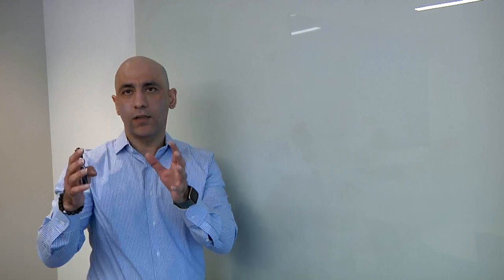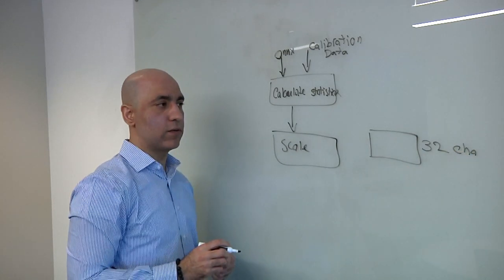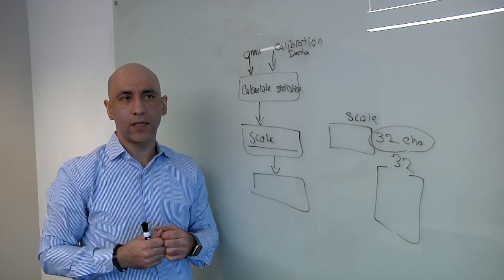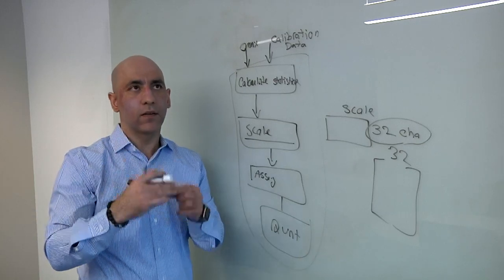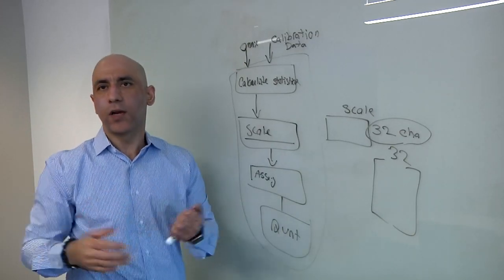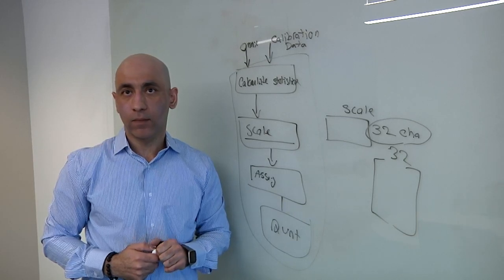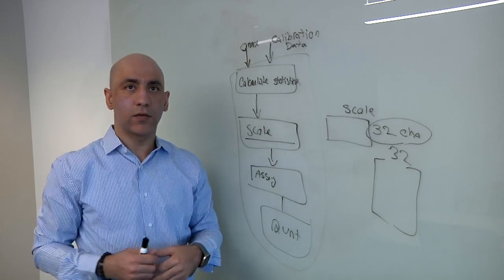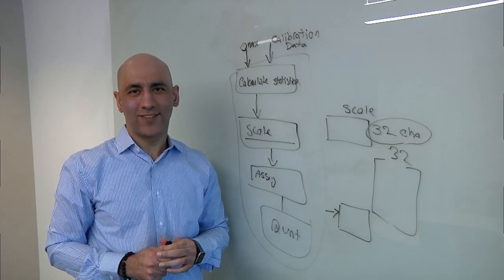Transforming AI Models For Accelerator Chips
AI is all about speeding up the movement and processing of data. Ali Cheraghi, solution architect at Flex Logix, talks with Semiconductor Engineering about why floating point data needs to be converted into integer point, how that impacts power and performance, and how different approaches in quantization play into this formula.